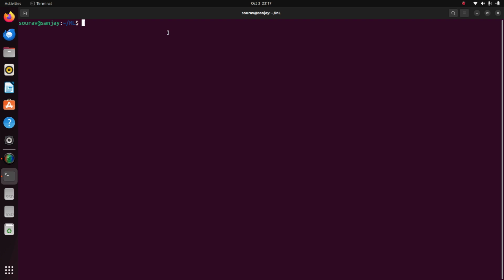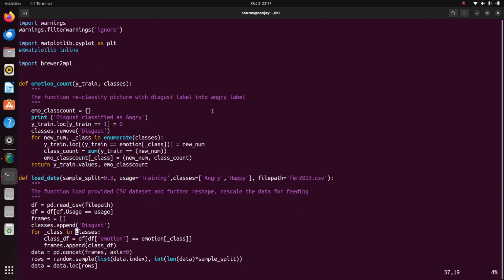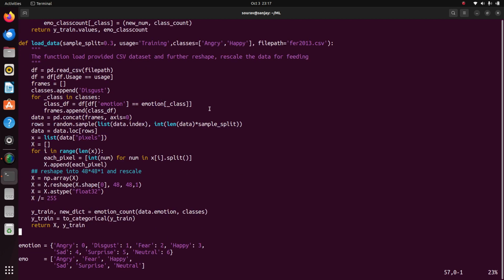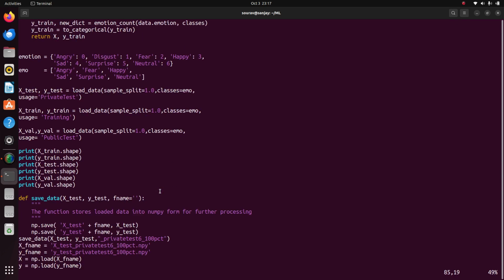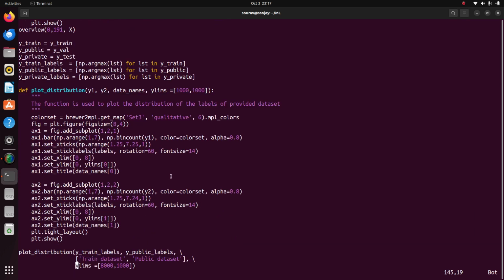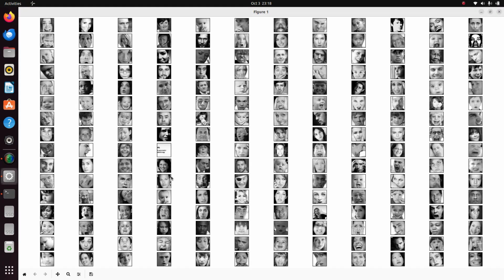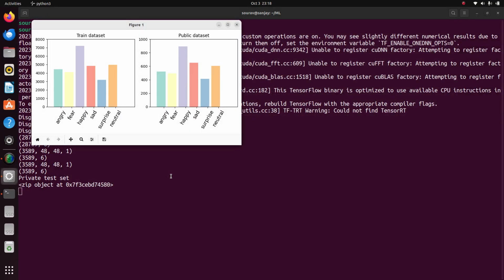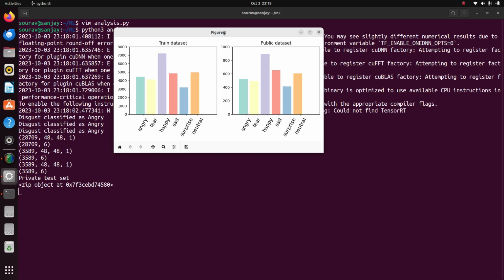Python Facial expression using Keras classification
In this video implement facial expression recognition using Keras,. Collect and pre-process a dataset of facial expressions that includes images of different faces and the corresponding expressions.
Choose and train a deep learning model using Keras. This can be a convolutional neural network (CNN) or a recurrent neural network (RNN).
Use the trained model to predict the facial expressions in new images.
The both training and evaluation operations would be handled with Fec2013 dataset. Compressed version of the dataset takes 92 MB space whereas uncompressed version takes 295 MB space. There are 28K training and 3K testing images in the dataset. Each image was stored as 48×48 pixel. The pure dataset consists of image pixels (48×48=2304 values), emotion of each image and usage type